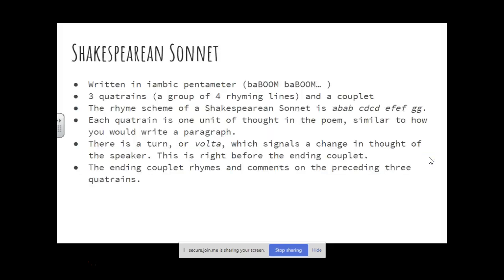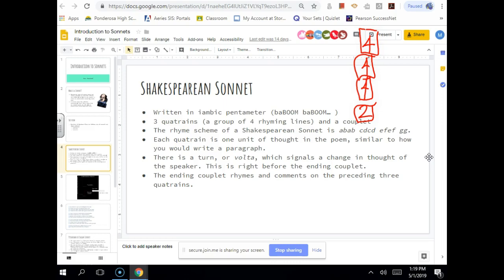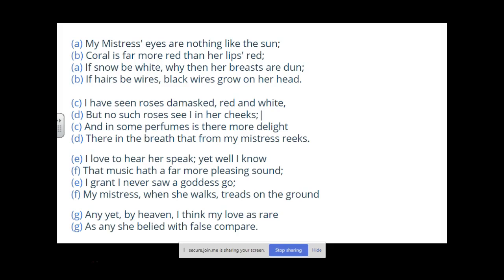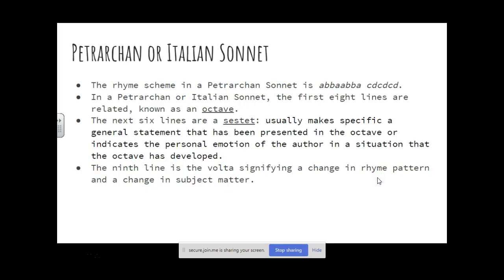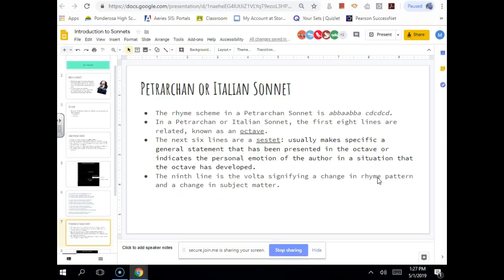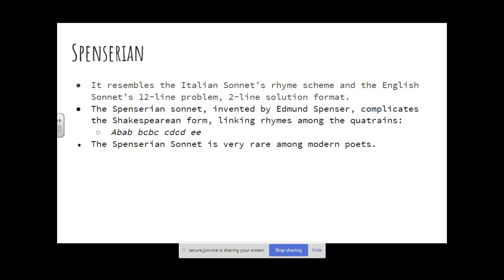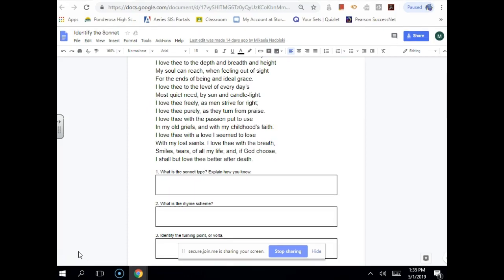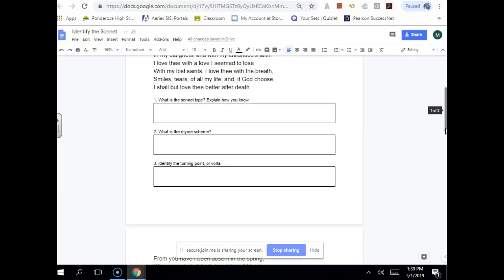Eng 1 5/1